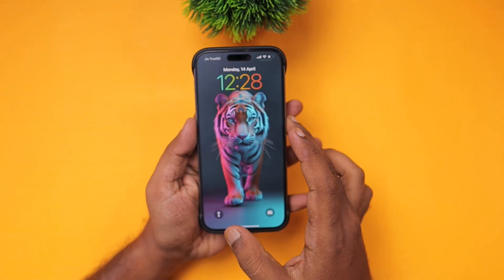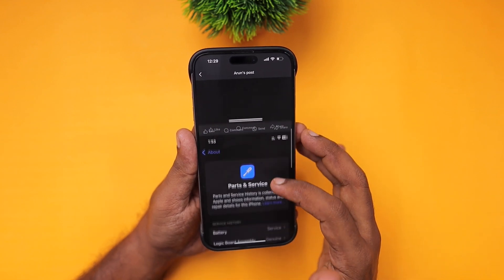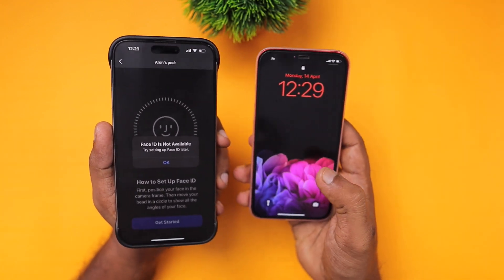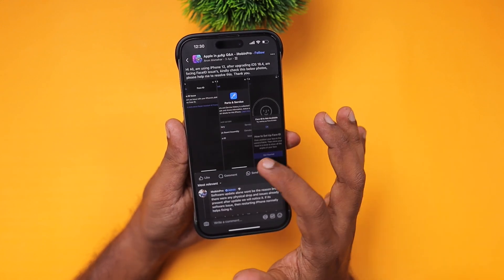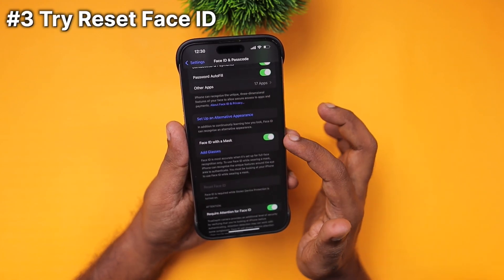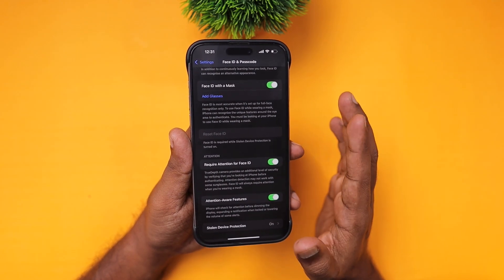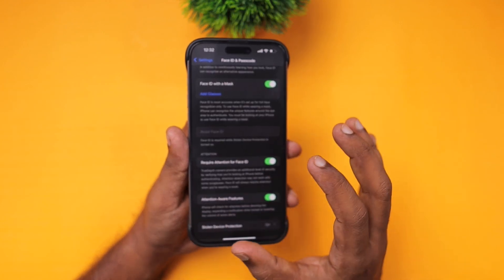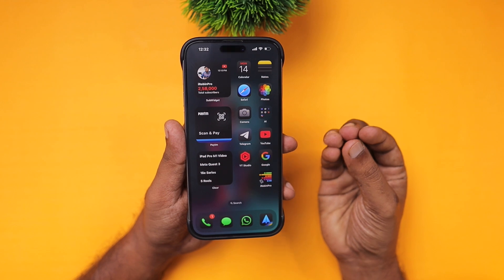Face ID Not Working After iOS UPDATE? 😰 Try These Solutions!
Is your Face ID not working on iPhone after latest iOS Update? 😢

You're not alone! In this quick guide, I’ll show you the step-by-step fix to get your Face ID working again.

✅ What causes Face ID issues after an update
✅ Settings to check
✅ How to reset Face ID safely (Stolen Device Protection ON?)
✅ Final solution if nothing works